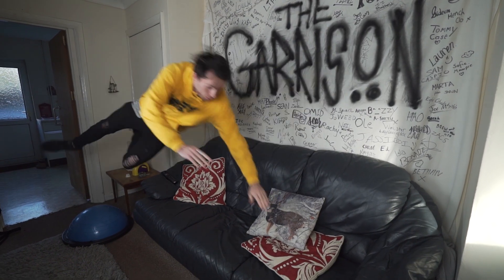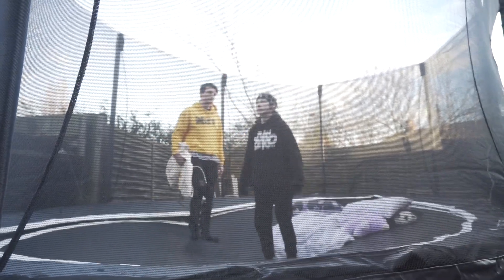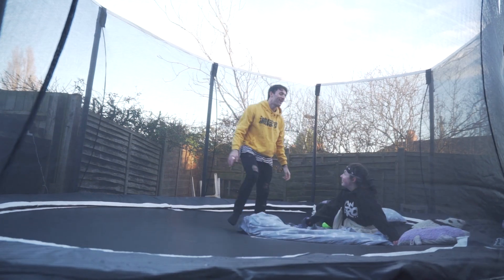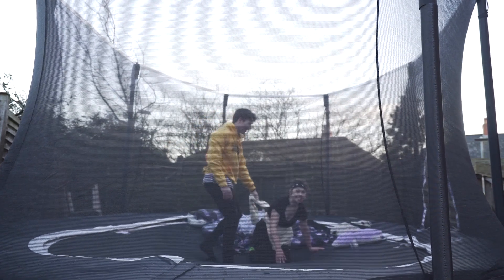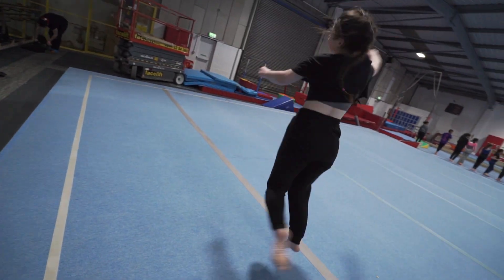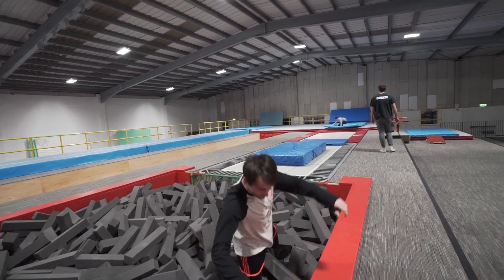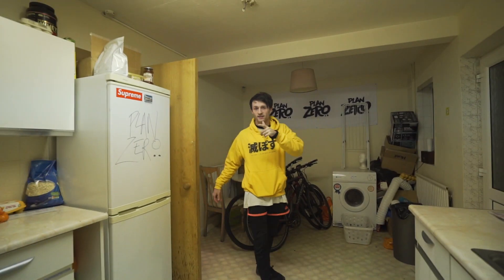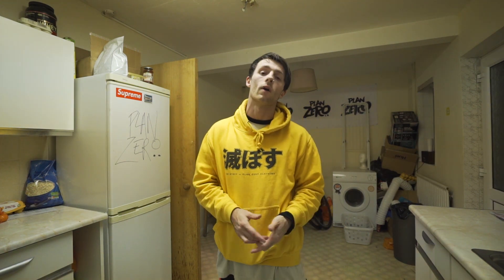Teaching My Girlfriend to Backflip!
Teaching my girlfriend to backflip on trampoline! For such a beginner I'm pumped that she managed to at least throw some and get over her head. We'll revisit this video someday in the future and I'm sure she can get it! Also a fun session chucking some silly flips at the new Revolution Gymnastics Gym Birmingham!

MY MAIN CAMERA
VLOG CAMERA
MAIN WIDE ANGLE LENS
GOOD ZOOM LENS
CHEAP BUT GOOD LENS
LENS ADAPTOR

kyleslyf